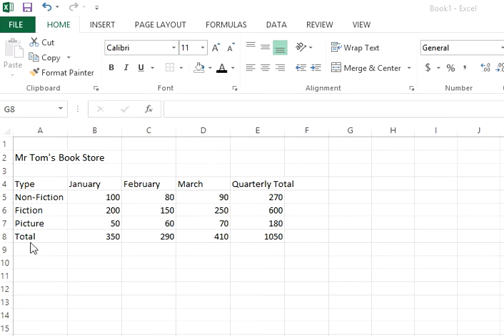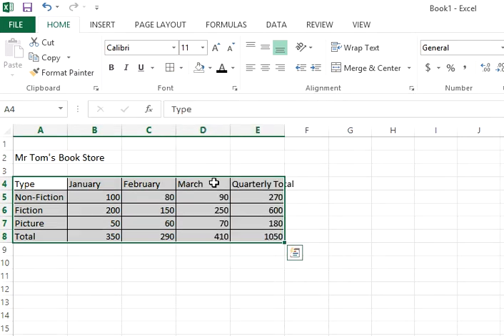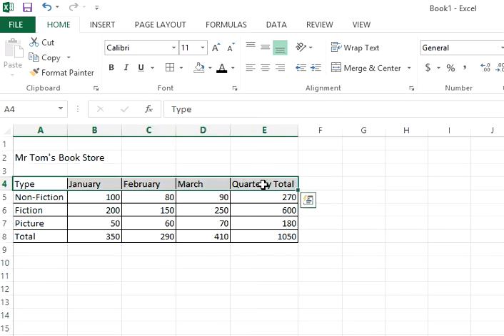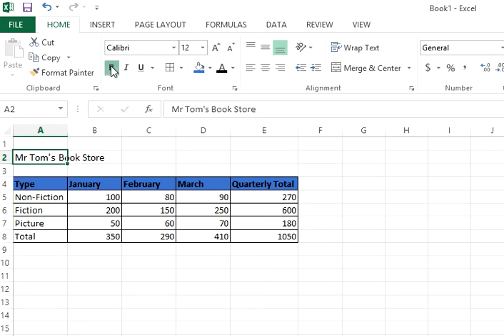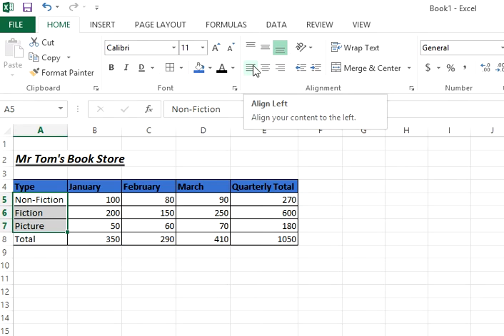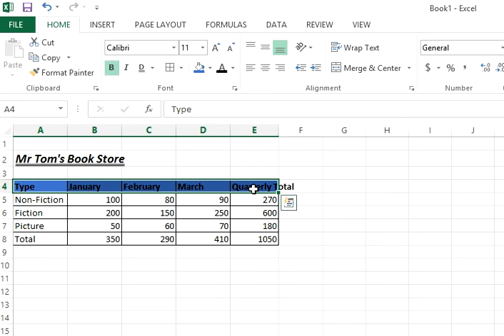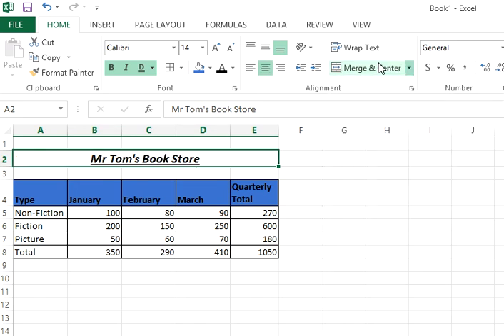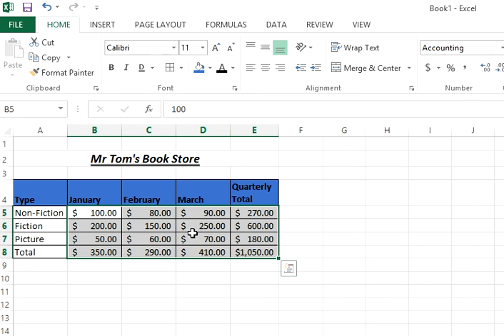Microsoft Excel 2013 Tutorial - Formatting Basics for Beginners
A Microsoft Excel 2013 tutorial for beginners on the basics of how to format a table of data